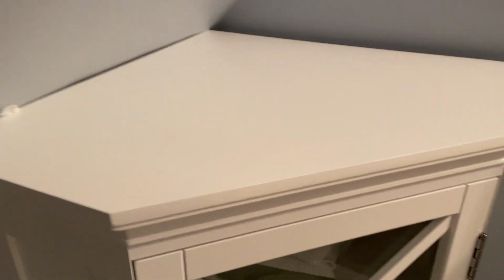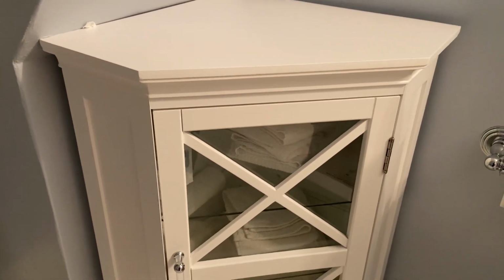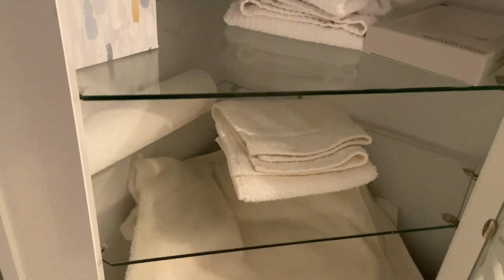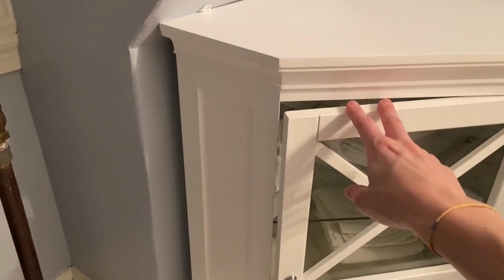Teamson Home Blue Ridge Corner Freestanding Floor Cabinet Bathroom Living Room Storage (Review)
- 🔥 View Current Price: ➡️

Review of the Teamson Home Blue Ridge Corner Freestanding Floor Cabinet Bathroom Living Room Storage with Cross-Molded Door 2 Adjustable Glass Inner Shelves, White

• Constructed of Engineered wood for lasting durability

• Acrylic door pull add to the modern look

• Hardware included; tools not included

• Easy to understand assembly instructions offered in three languages: English, Spanish and French with a clear diagram style. Door magnet and hinges are pre-hung

• DIMENSIONS: H32 x L17.5 x W24.75 Inches. Weight: 35 lbs.